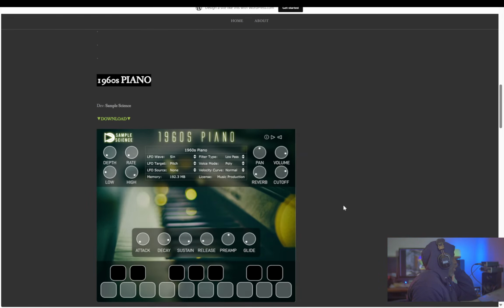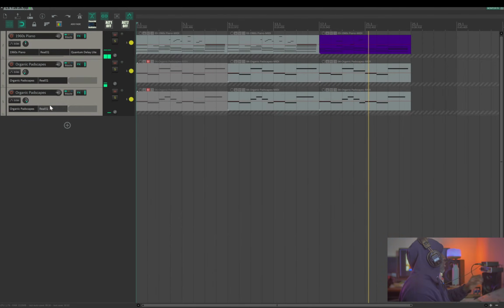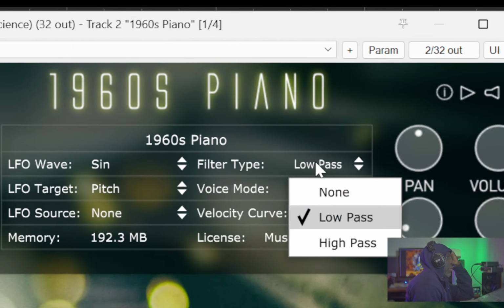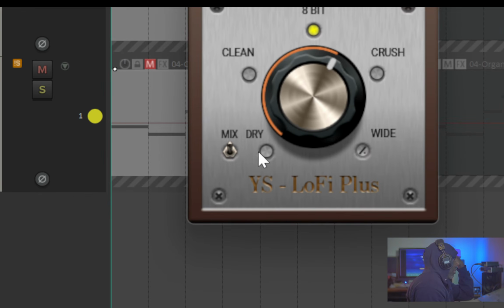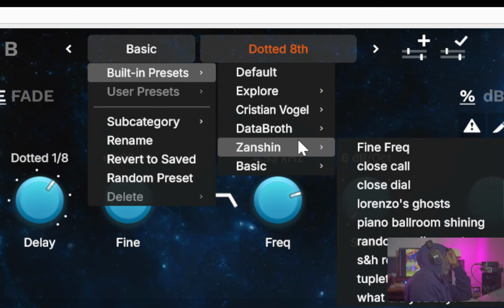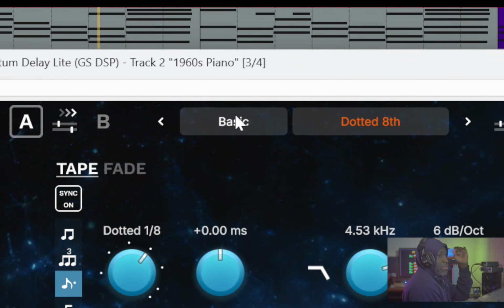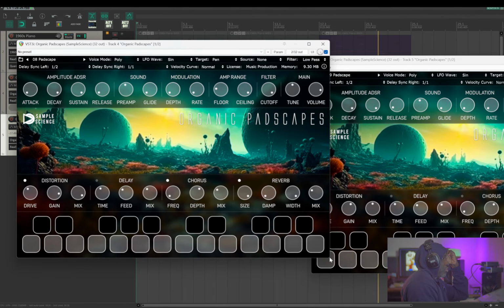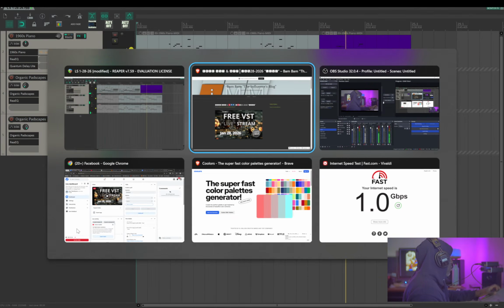Free VST & App│Jan28-2026 "Live"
Free VST & App│Jan28-2026
 "Live"

Time Stamps

0:00 PreRoll
1:05 Intro
1:30 today's plugins
2:28 Dev's Download Page
4:05 Beat Preview
4:50 Plugin 1
6:30 Plugin 2
9:05 Plugin 3
13:30 Plugin 5
8:55 Plugin 6
15:20 Final Thoughts
16:20 Wrap up
19:55 Outro